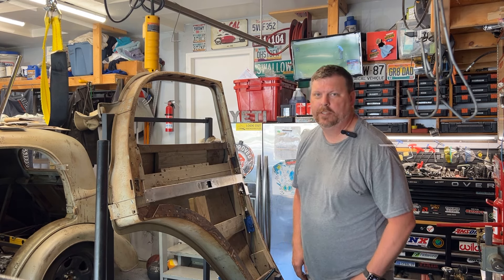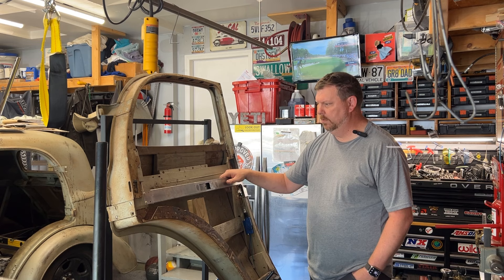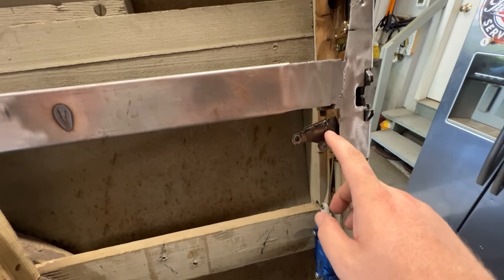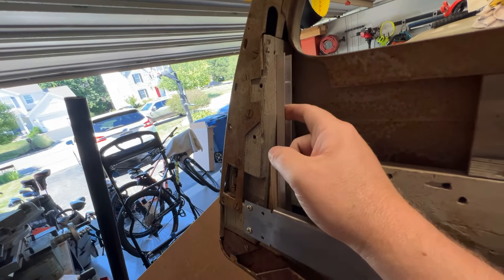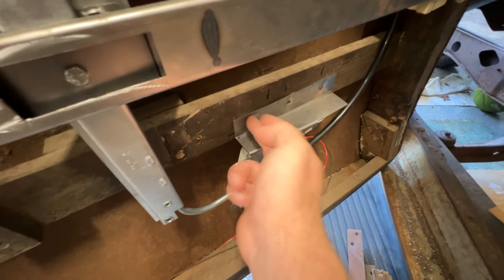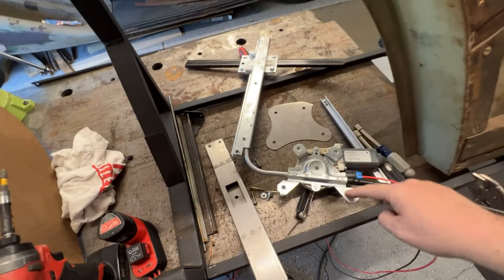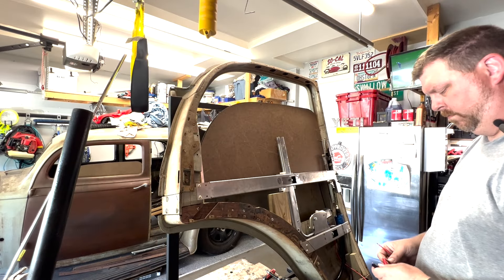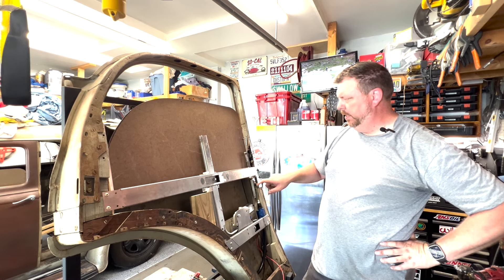Power Windows in a Street Rod the right way... maybe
I install Balls Power Windows into my 1934 Pierce Arrow project.  I did it three times before I got it right.